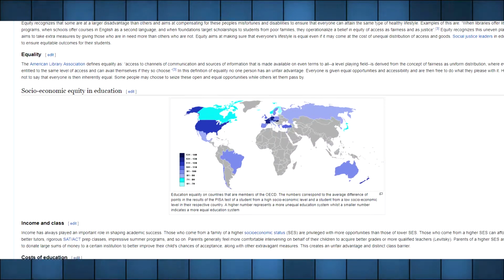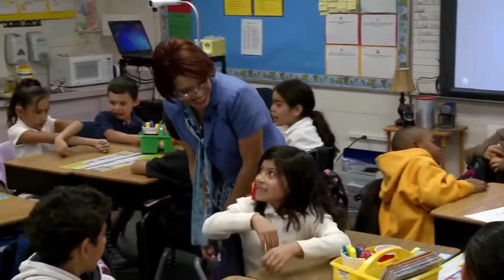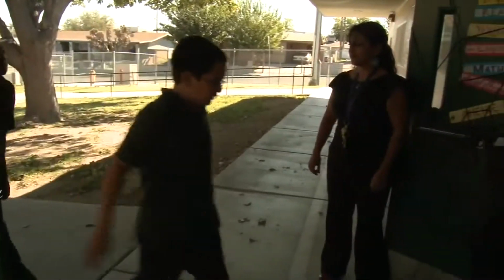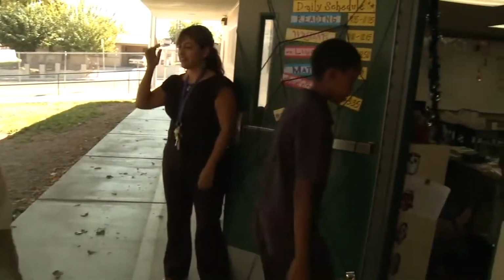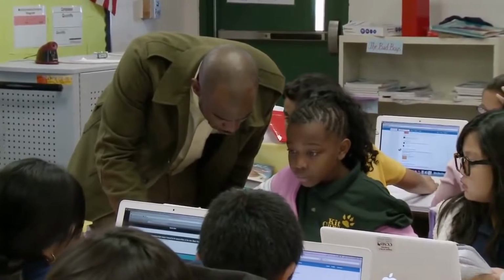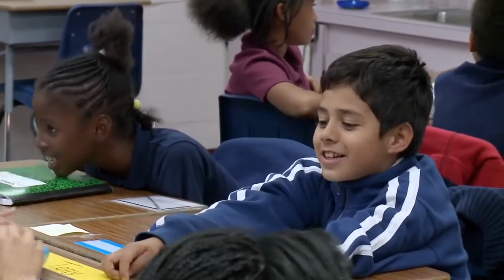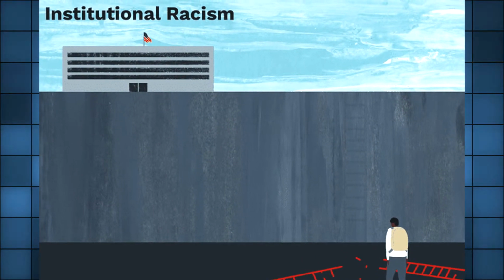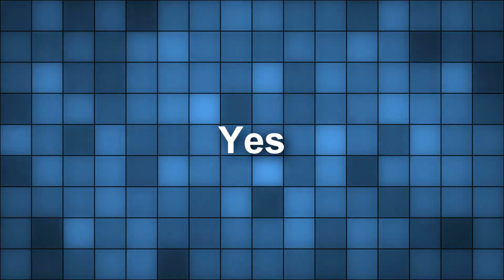Does English Language Acquisition Affect the Equity Gap?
Made for my English 1A class, l take a look at the equity gap.